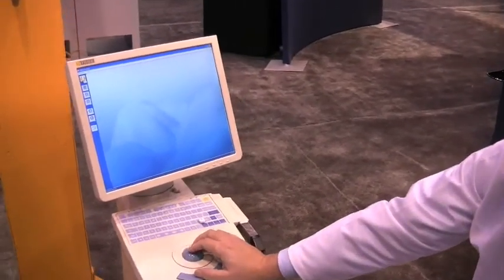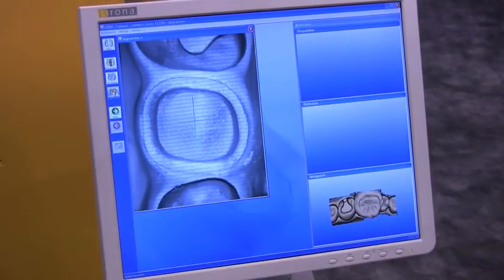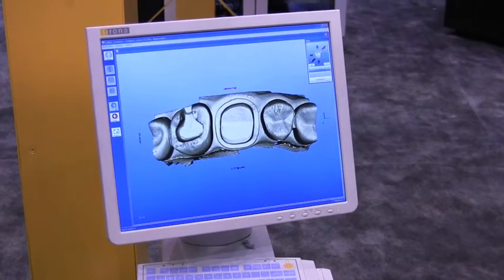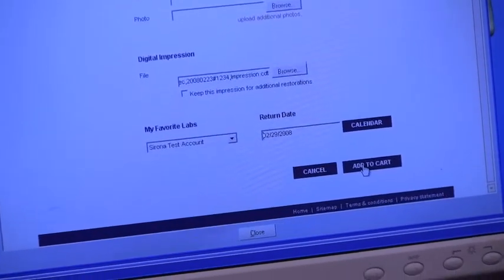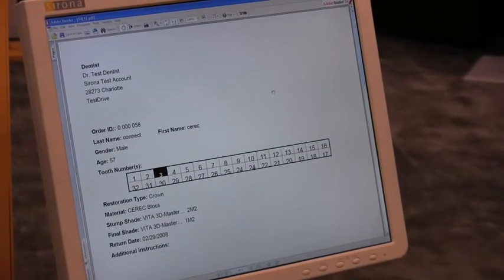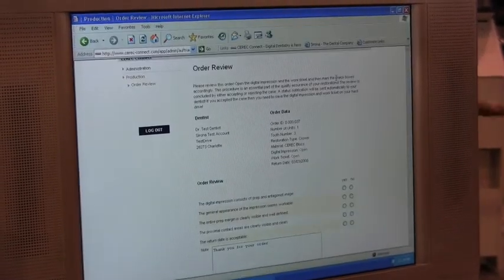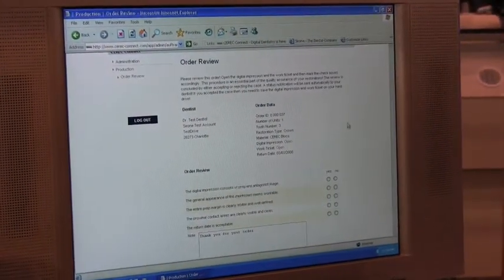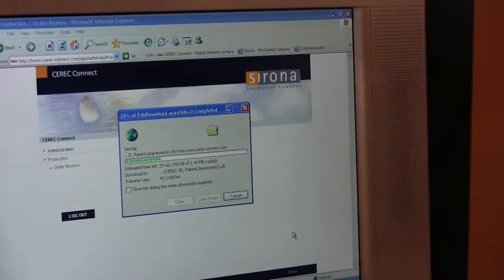CEREC Connect Live Demonstration with Tom Nieting.mov